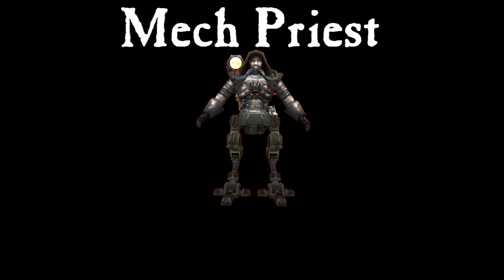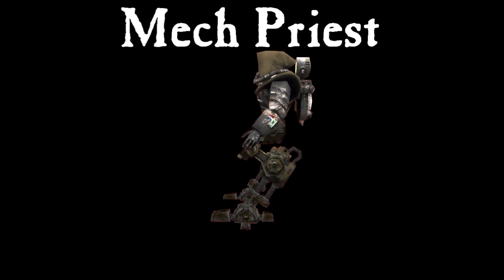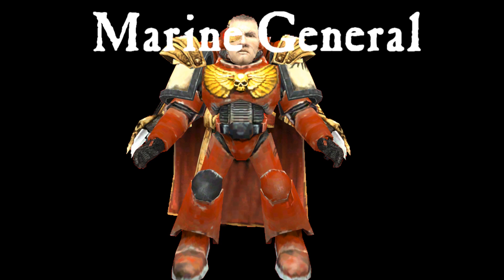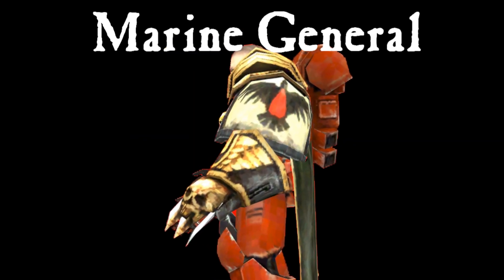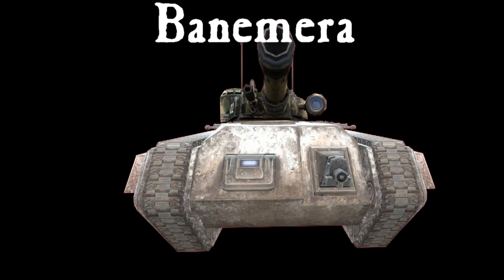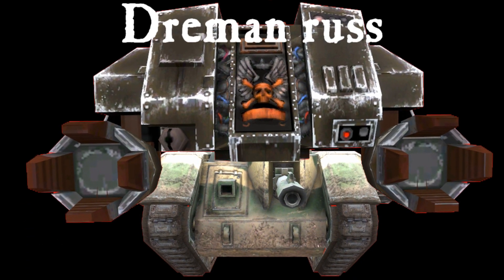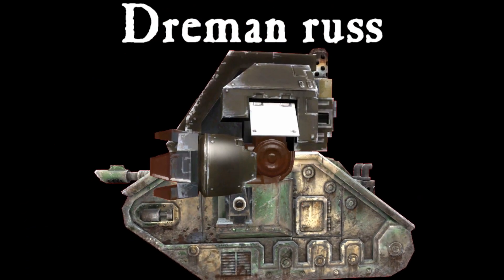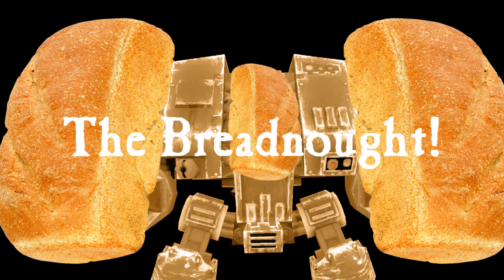The new imperial model lineup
This is totally the new Imperial model line up.
Each model starts at $499.99